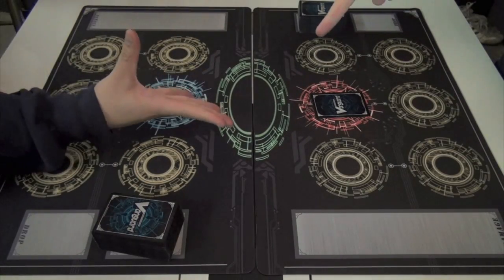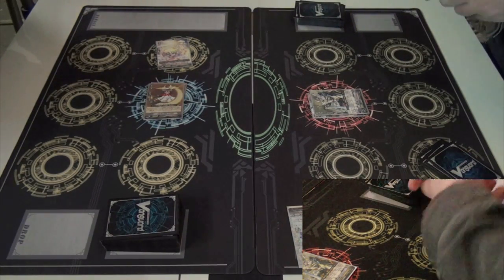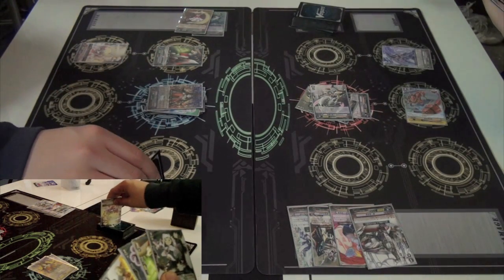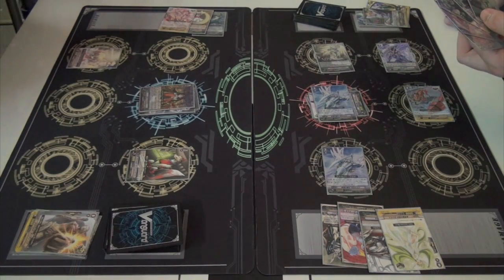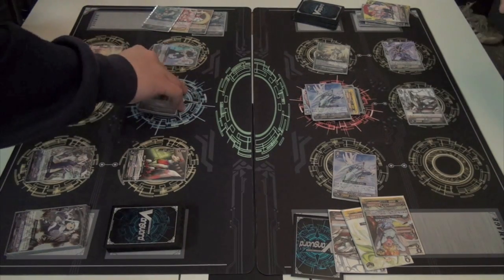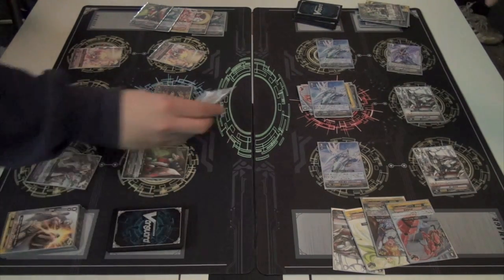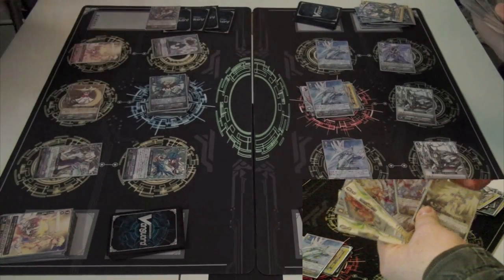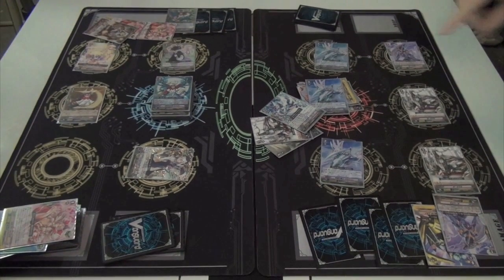Cardfight!! Vanguard: rpgcaster (Oracle Think Tank) vs. Nephonic (Royal Paladins) w/ Commentary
This is a match between myself and Nephonic. If you wish to see our deck lists, please take a look at my channel to find the videos. In this match, both our decks are identical still to the ones in our deck check.

For more of this, please rate, subscirbe and comment and we'll continue to put up all this awesome content and more~